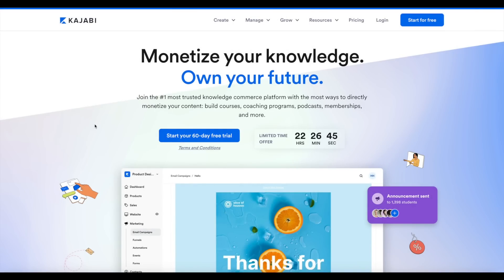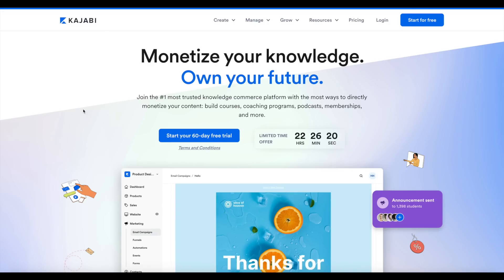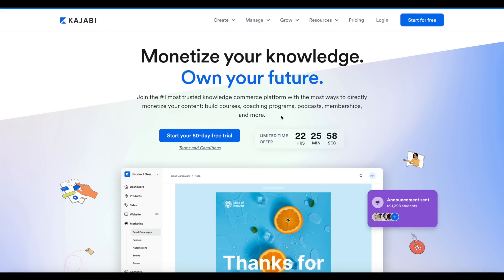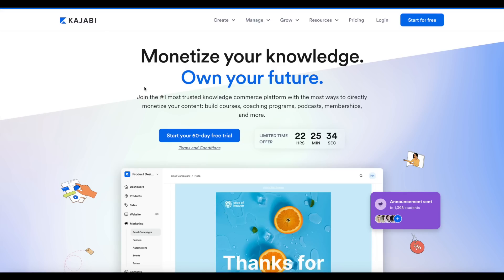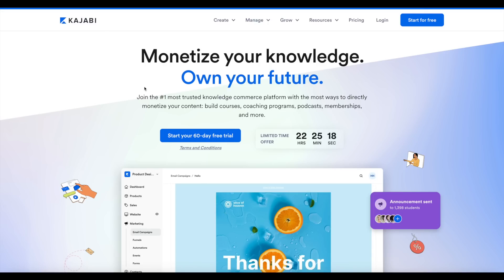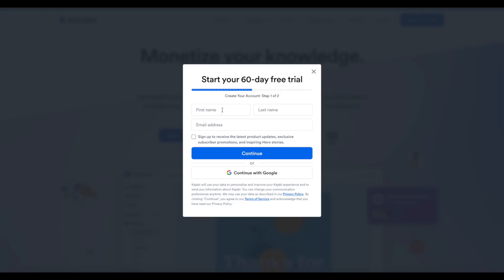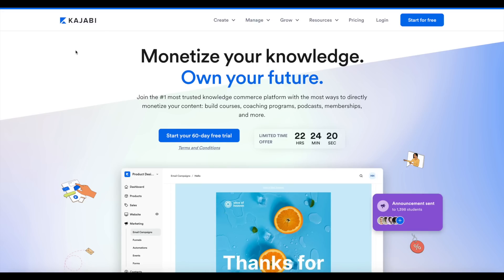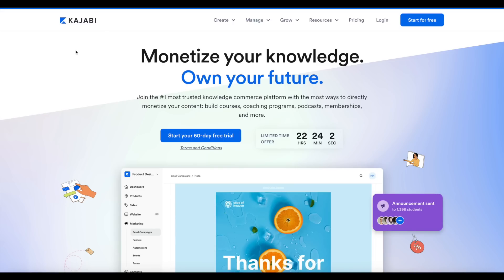Kajabi 60 Day FREE Trial - How to Sign Up For The BEST Kajabi Trial?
BEST Kajabi Free Trial For 2024 (Kajabi 60 Day Free Trial) - Get The NEW Kajabi Free Trial

✅ Get My Custom Bonuses package FREE when you get a Kajabi Free Trial Through My
1 - 100+ Best Recurring Niche Affiliate Programs (a $597 value)
2 - Learn How To Make High Quality Videos, With Little To No Work! (Value: $997)
3 - Google Ranking Secrets Manual (a $997 value)
4 - How To Rank YouTube Videos In 2024 (a $997 value)

To get access to these exclusive bonuses above, all you have to do is buy Kajabi Free Trial Through my

Is there a Kajabi 60 Day Trial or a Kajabi Free Trial? Watch our video to find out instantly!

There has been a lot of rumours on whether or not a Kajabi 60 day free trial might exist, or a Kajabi trial. So let's talk about it.